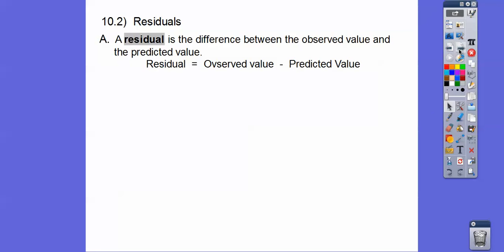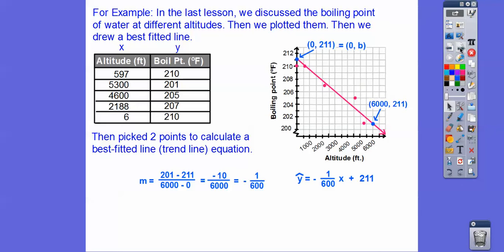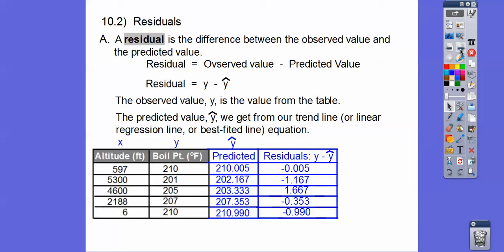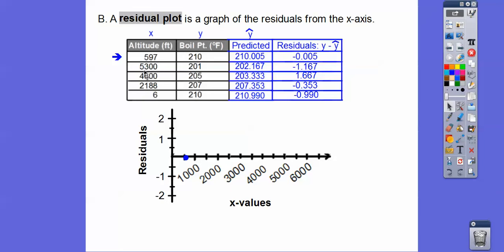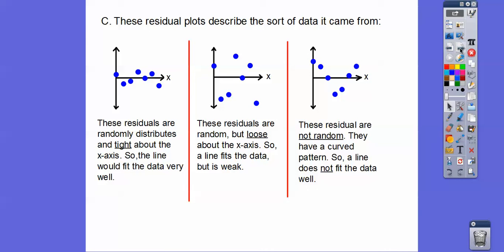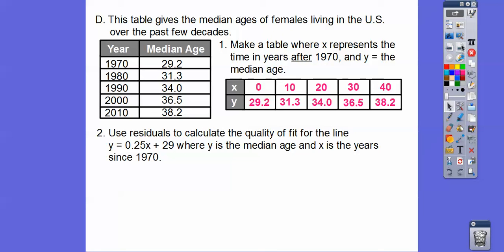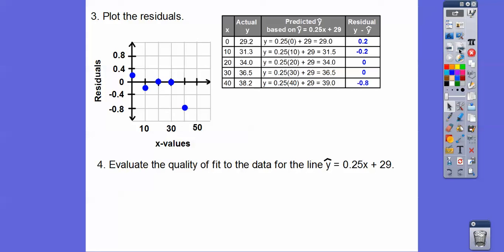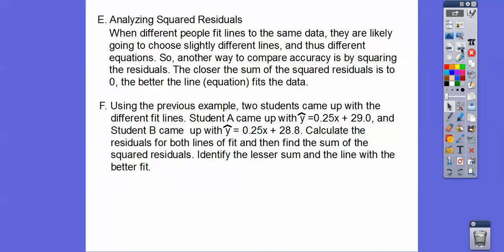Residuals - Module 10.2 - Integrated Math 1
This lesson shows you step-by-step how to find the residuals, how to plot residuals, and how to determine if it's a good fit.